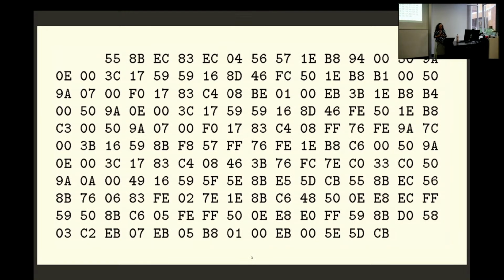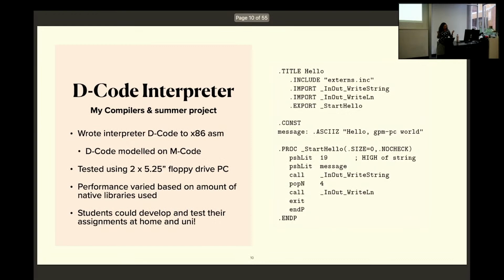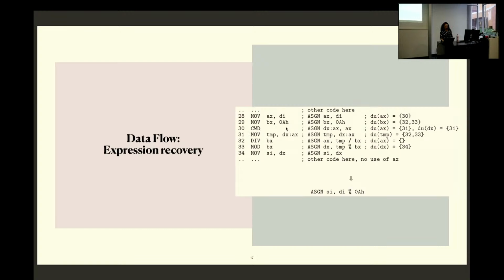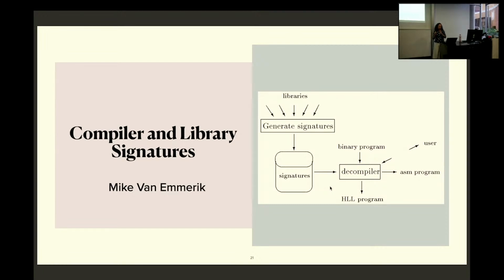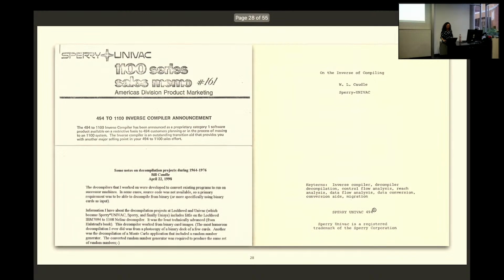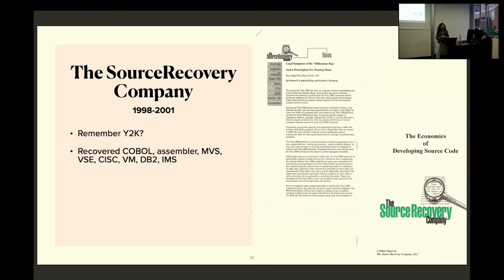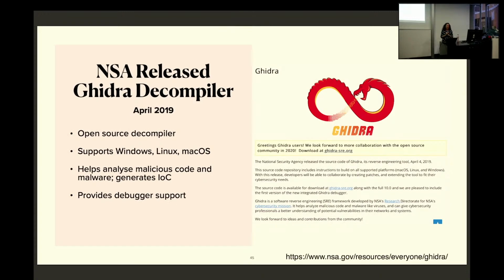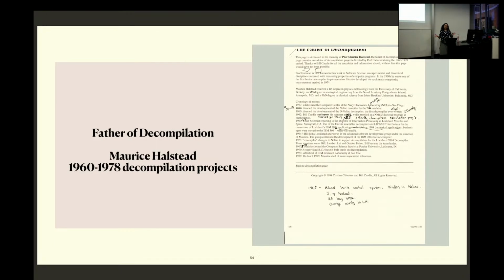From Student of Compilation to Mother of Decompilation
In this informal talk, Cristina Cifuentes will give a retrospective on the decompilation PhD work, the growing interest on this technology throughout the past two decades, examples of commercial uses of decompilation, and conclude with a bit on ColdPress, a malware analysis tool that makes use of decompilation.